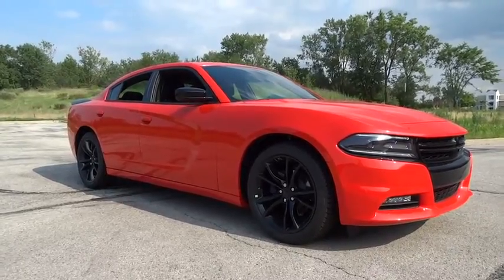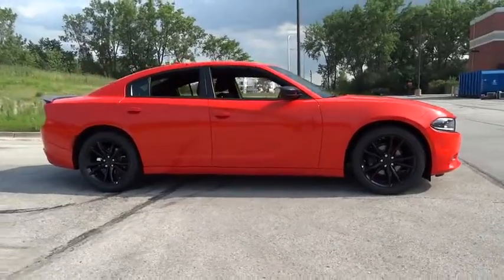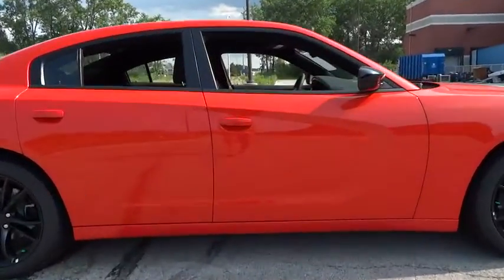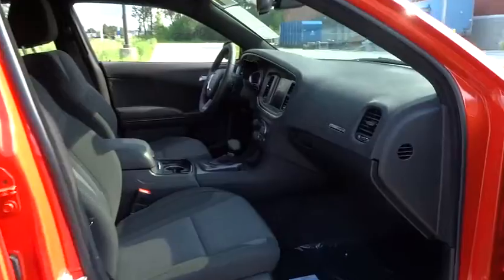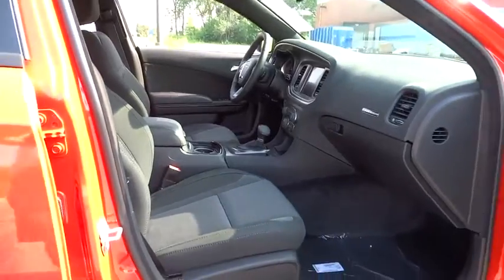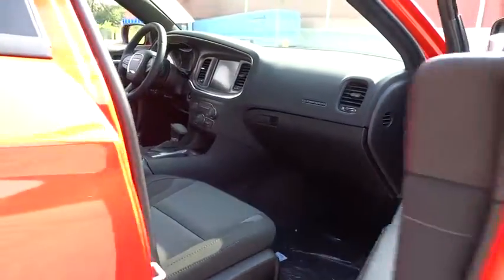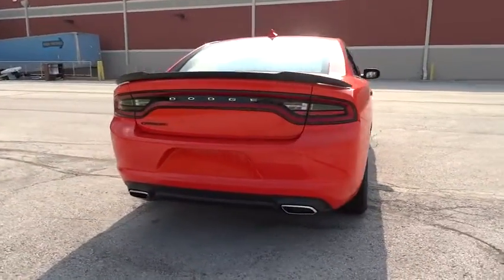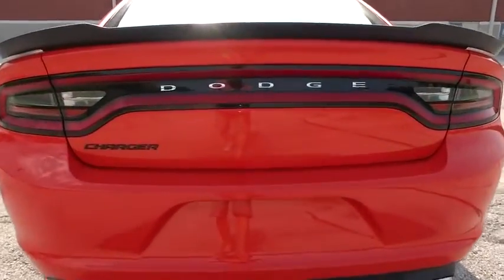2016 Dodge Charger Lansing, Matteson, Chicagoland, Northwest Indiana, Tinley Park, IL D161355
2016 Dodge Charger